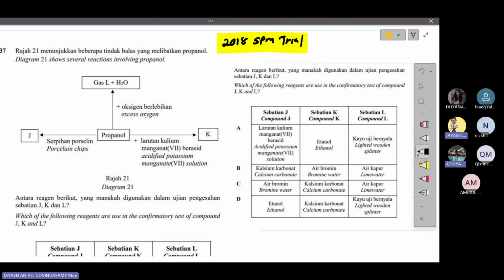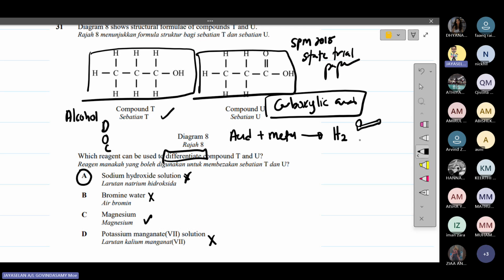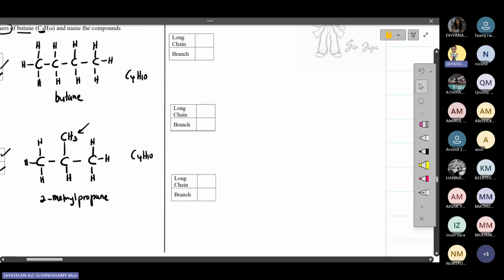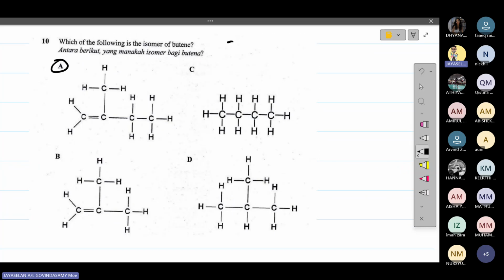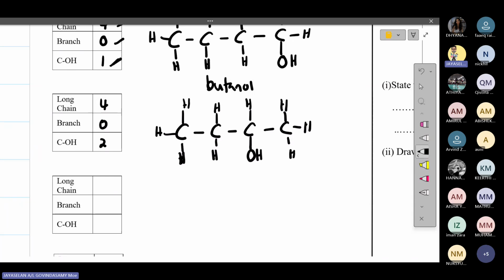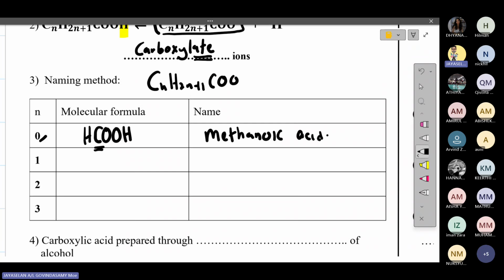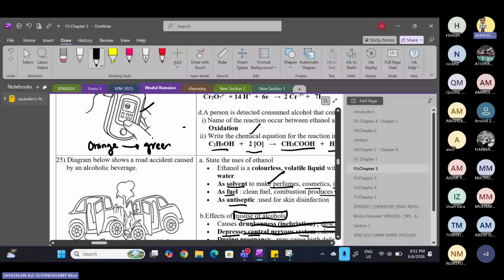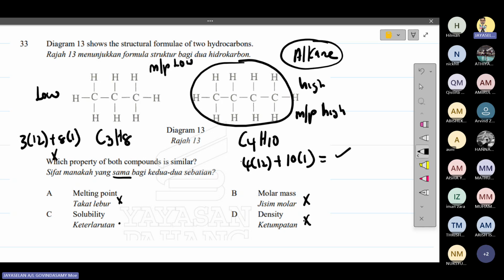SPMChemistry | Chapter 10:Carbon compound | Isomerism